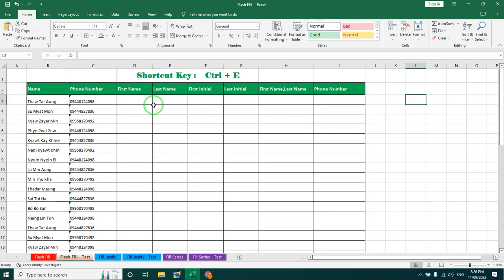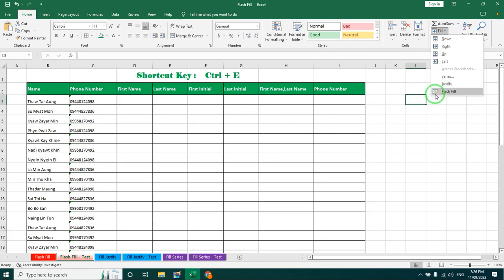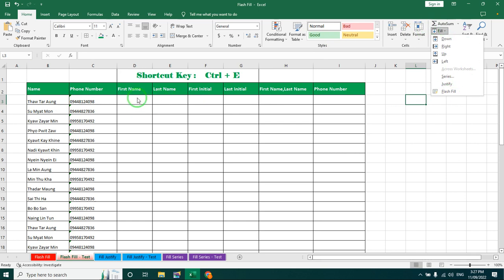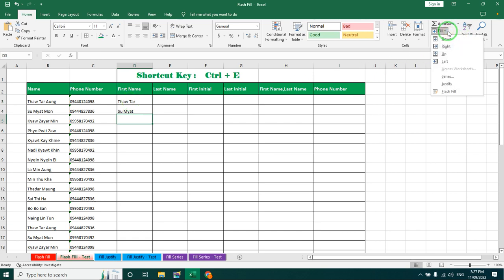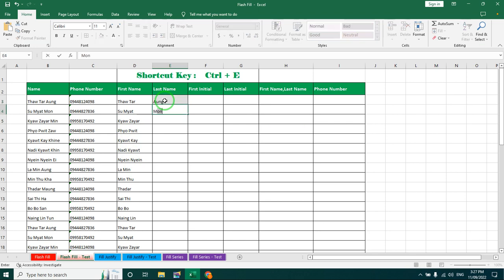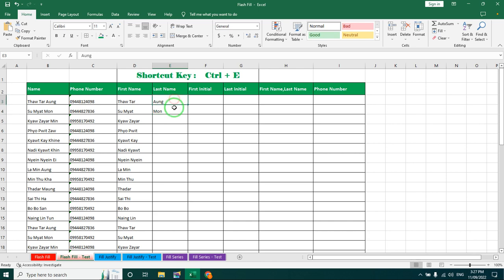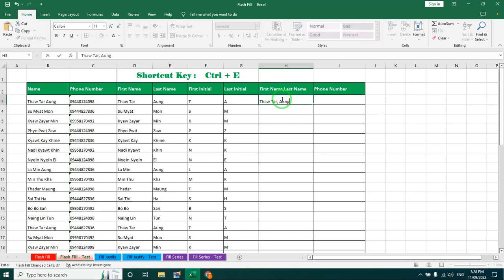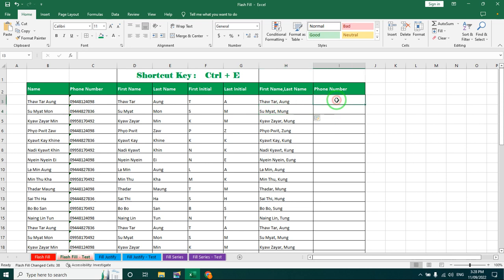How to use Flash Fill in excel / Excel Flash fill အသုံးပြုနည်း